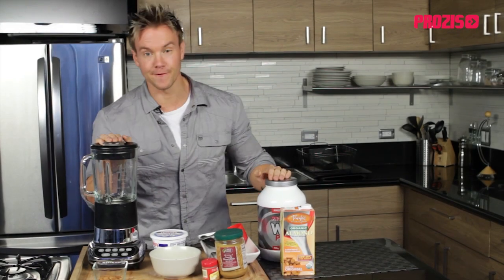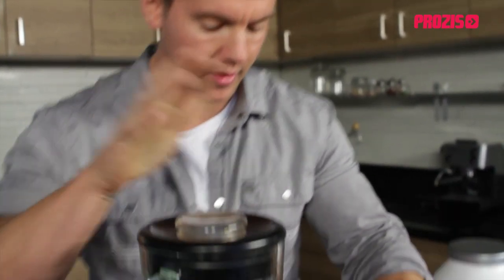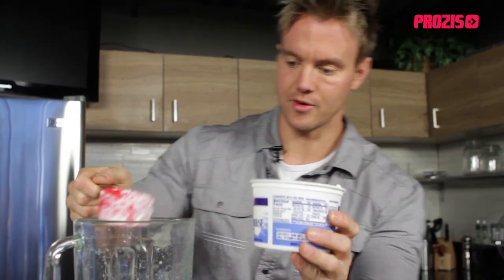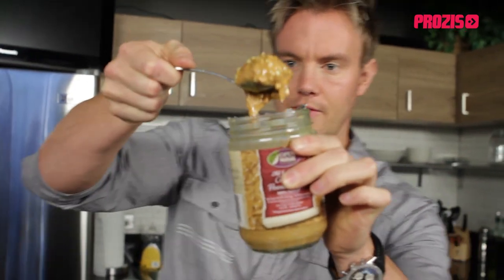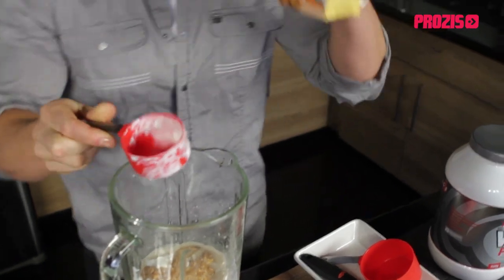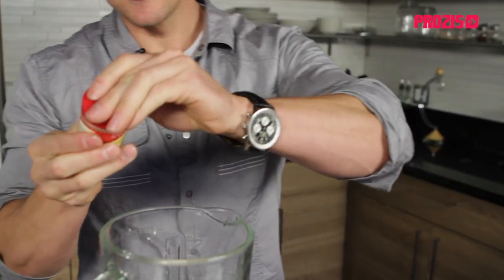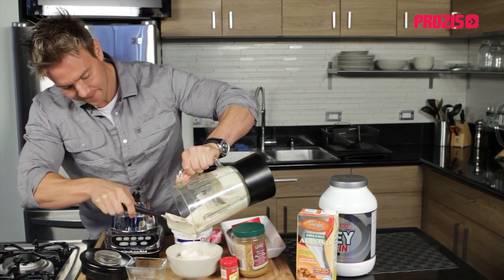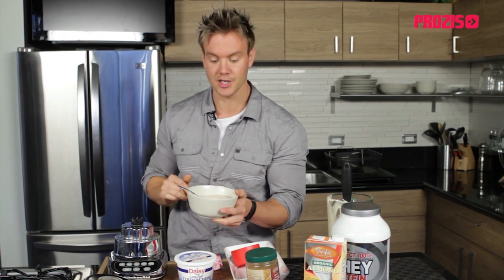High Protein Meal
This video shows a simple high protein meal that I'll often make for use between main meals, or that I'll make with casein protein for a slow-release, night-time protein. If you are following a stricter diet, you can leave out the peanut butter and replace with a teaspoon of UDO's oil or Flaxseed oil. under the nutrition tab.